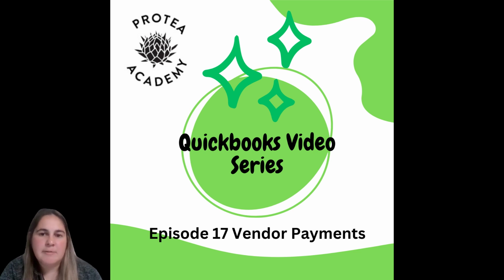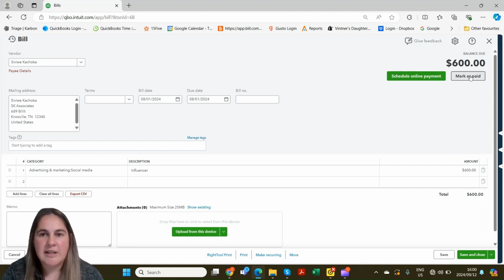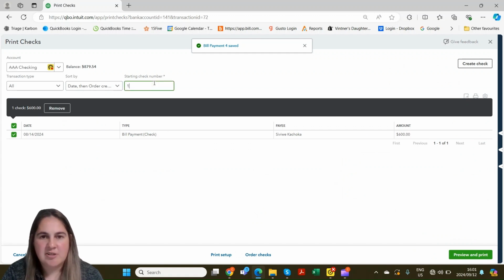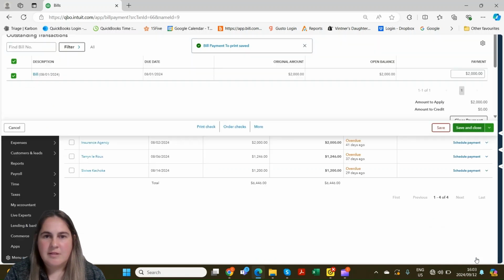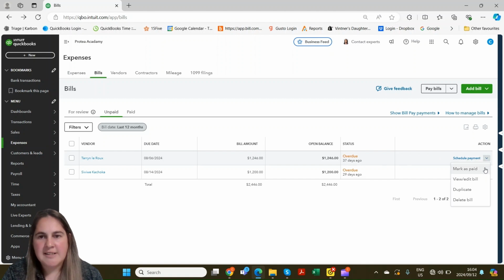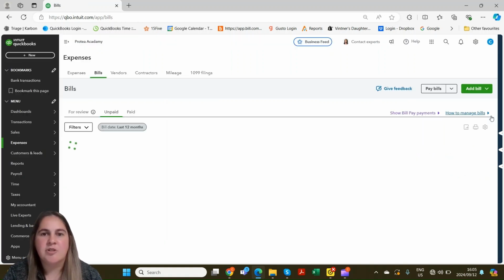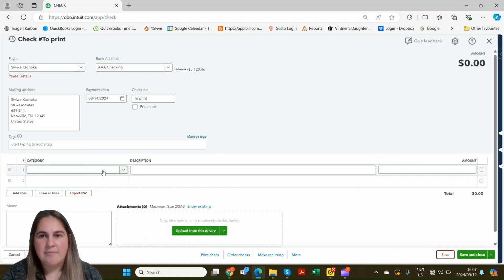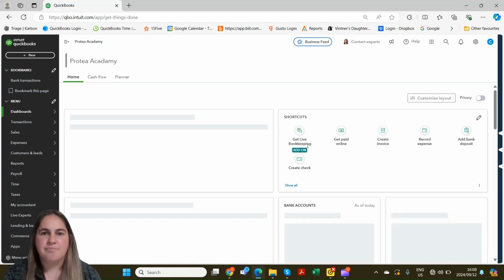Quickbooks Video Series - Episode 17 - Processing vendor payments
Cath shows us how to process vendor payments.